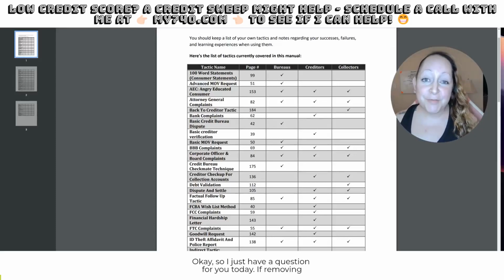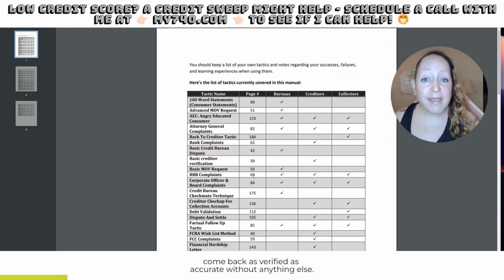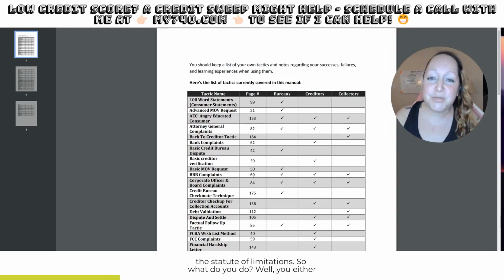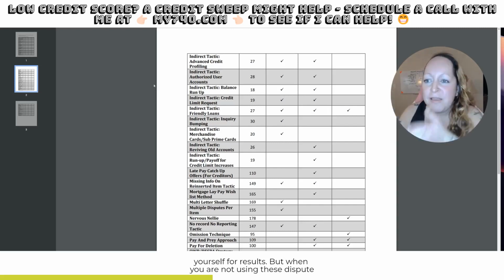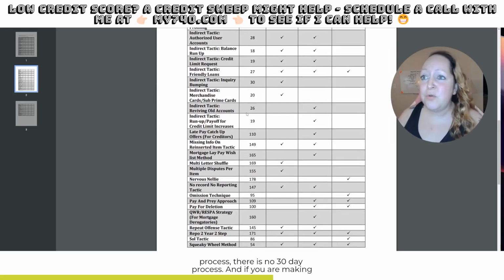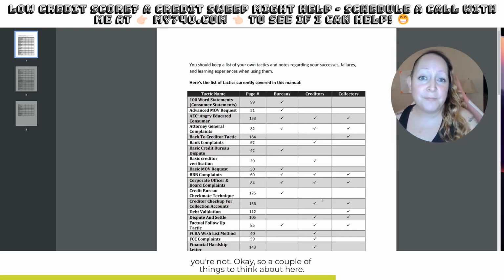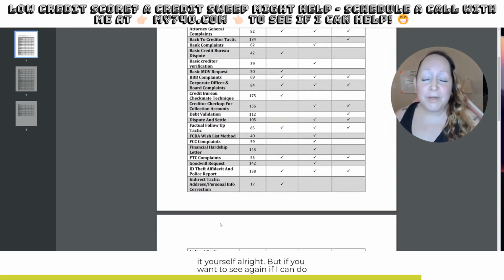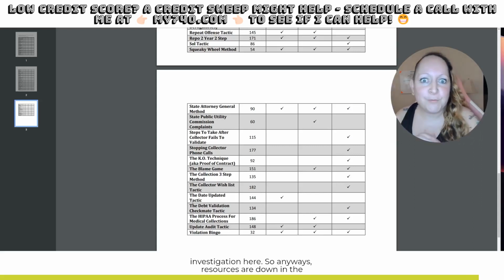Credit Repair Dispute Letter Tactics - Why So Many if it's So Easy?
Today we're talking about dispute letter tactics for the credit bureaus, creditors, and collectors as well as the reason why there are so many of them. Many consumers incorrectly assume that removing accounts from credit reports is very easy, when in fact it's extremely difficult and must be done the right way. Otherwise, why would there be so many tactics and methods if all it took was all 68 million consumers sending out the same letter? Obviously, it takes much more than 1 letter or method and that's why we are breaking this down and going over what some of the available dispute letter methods and tactics are and why they should or should not be used (such as identityiq theft credit sweeps!).

⭐️ Video notes:
Okay, so I just have a question for you today. If removing negative accounts from your credit report collections charge offs, repossessions, foreclosures, bankruptcies, judgments, late payments, is as simple as copy and paste your information to a letter that's already been sent out, then why do we have all of these dispute letter tactics, right? Credit Bureau tactics, collector tactics, creditor tactics? And that's not even including all the complaints that we haven't even gone over yet, right? If it's as simple as copying and paste assembly line, one size fits all dispute letter tactics, then why do we have all of these methods? Take a look at the screen? Look at this, we have paid one, we have page two, and then we have page three? Well, the answer to this is that you shouldn't just be putting all of your eggs in one basket and sending out a dispute letter that has been sent out and been received by millions of consumers before. Don't you think that the Bureau's automatically send out their own template back to you, when you send out a letter that has already been received before? Don't you know that the dispute letter process is open? Read template? Yes. Automatically verified without an investigation template? No. Okay, let's process this dispute. So when you are just copying and pasting information to any dispute letter, guess what you are giving up your investigation, it is going to come back as verified as accurate without anything else. And now you are back to square one. So what do you do? Well, as I just said, we have three different pages of dispute letter tactics. And I have videos that cover a crapload of this, because if you don't do it the right way, you're not going to remove negative items. This is something that is so difficult. That's why there's no laws against people who like serial, screw up their credit and do it all over again, because it doesn't happen. Right? If there were if it were like that, then they would make laws, they would do things that would ban and stuff like this, right? And because it doesn't exist, it tells you something, right? There's laws against CPN. There's laws against this, there's laws against that identity theft, and all that kind of stuff. But are there laws against people who go and, you know, multiple times screw up their credit? And do it all over again? Get more credit ball? No, there are not. So how do you remove these things? How do you remove your collections? How do you remove your charge offs? Well, it is not easy, it is not easy. And unless you learn these things, your negative items are not going to come off up till the statute of limitations. So what do you do? Well, you either learn to do these the right way. Or you go to someone that is going to either a know how to do these things or be know how to remove the negative items legally and permanently. Okay, let me just give you an example. So we have a factual follow up tactic. And this is going to be page 85. Inside my course on tactics, right. So here's the deal. I have a video that breaks this down. Let's talk about indirect dispute tactics. Do I have videos on this? Yes, I do. Okay. So another thing is, is if you're with a company that is just sending out dispute letters on your behalf, or not showing you what they're doing, they're obviously sending out dispute letter templates. And guess what? They're not doing what's in your you the consumer, your best interest? Why? Because it is minimal investment into you the consumer and maximum profit into their pocket, right? So you have to really ask yourself a question. Is this company writing out? You know, factual dispute letters? are